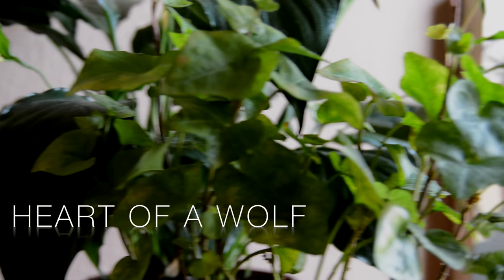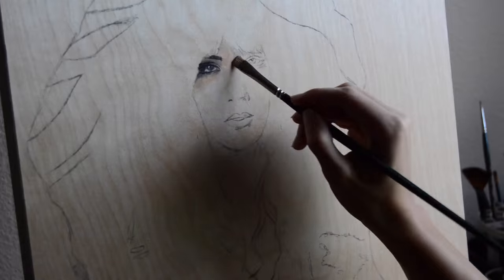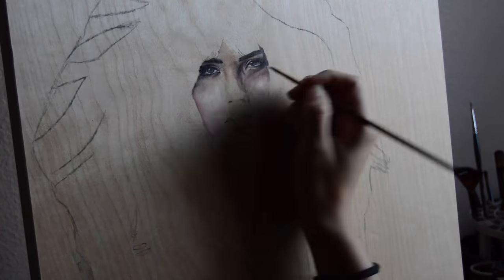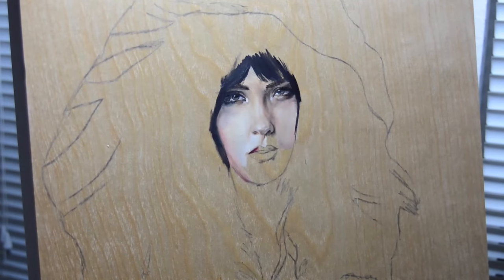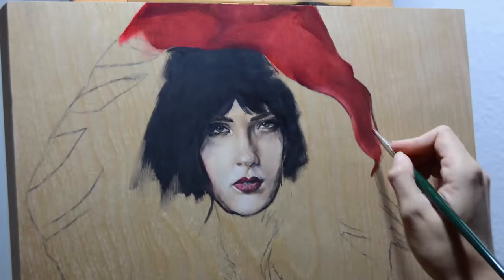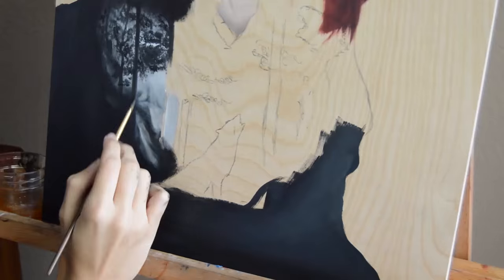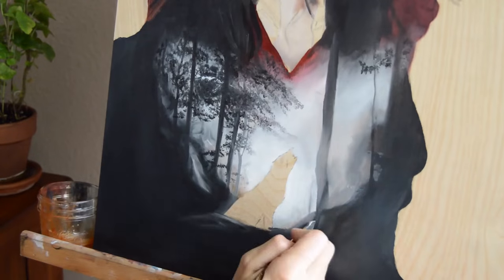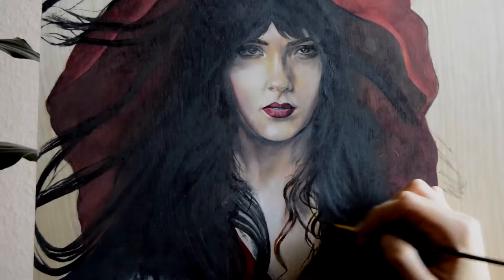Speed Oil Painting Red Riding Hood | Heart of a Wolf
My process of the speed oil painting of "Heart of a Wolf" an artwork inspired by Grimm's Little Red Riding Hood | This speed portrait and scenery painting art is painted on a wood panel | Also my first voiceover on a video! Do you want more process videos? Also what is your favorite fairy tale?

This original oil painting is available to a loving home